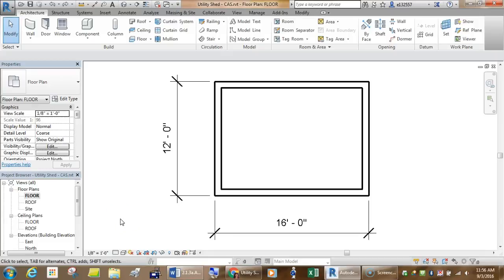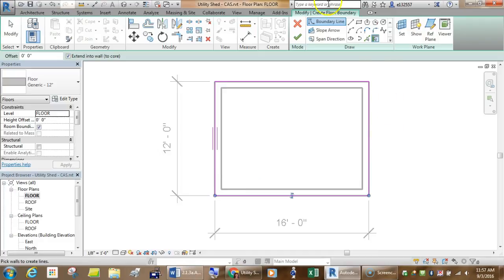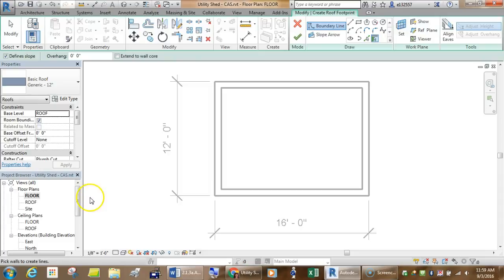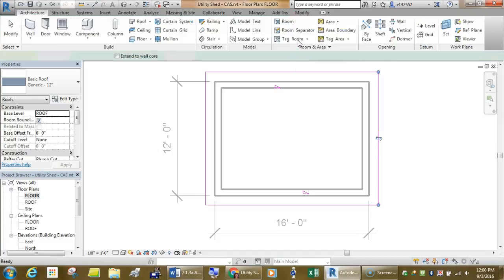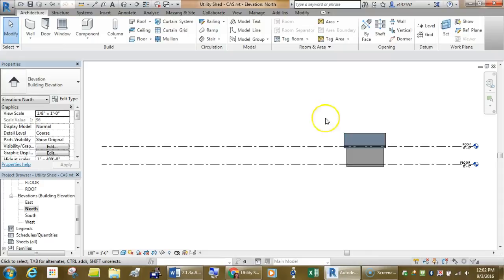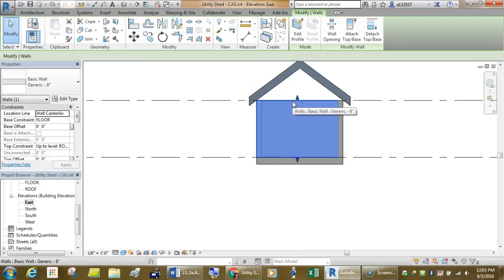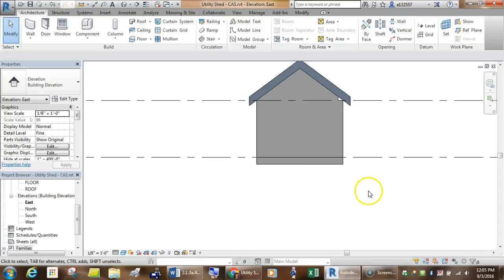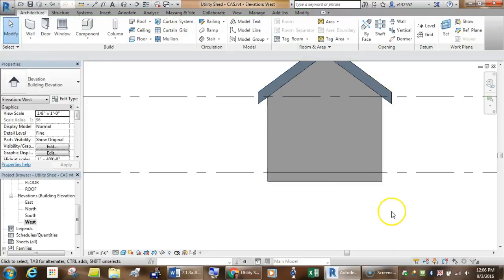04 Floor and Roof Creation